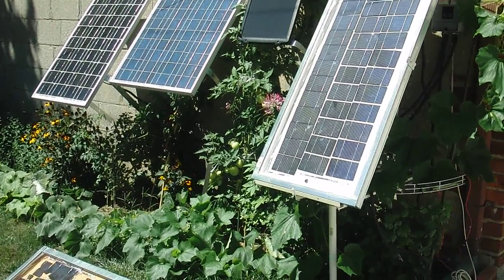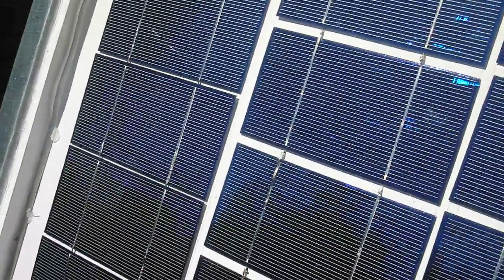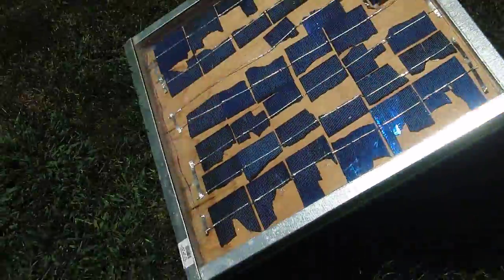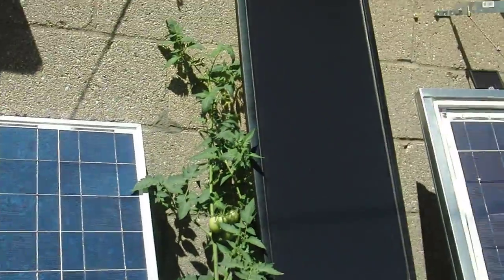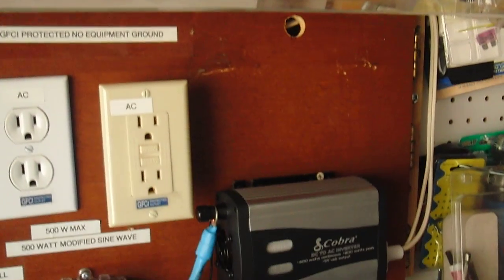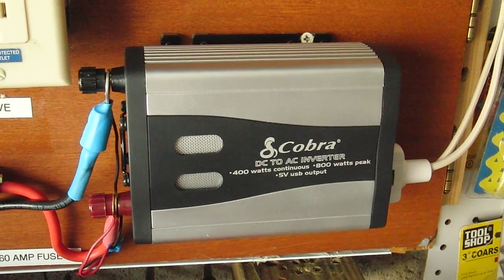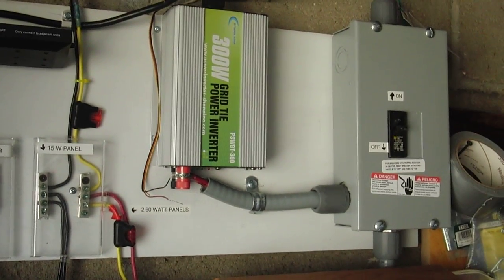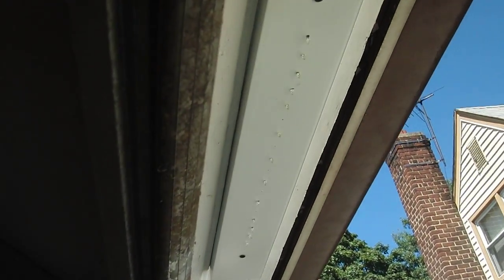Solar panel upgrade and inverter downgrade.AVI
I have maxed out my system by adding another 55 watts solar panel. My combiner/breaker box can handle 4 panels so no more panels after this upgrade. I bought a new Cobra 400 watt  DC to AC inverter. The fan comes on as needed on this unit so it's pretty quiet. It's less than $30 and can handle a 2.5 amp drill. My homemade 60 watt solar is holding up very well after 6 months. No moisture problem and no corrosion of any kind.  I'll check it again in a few month to see if there's any degradation.